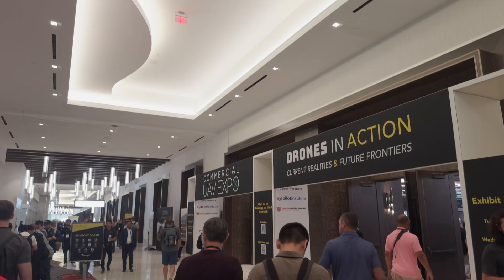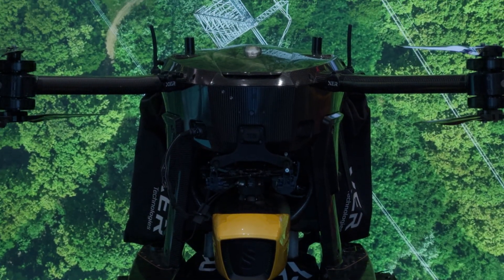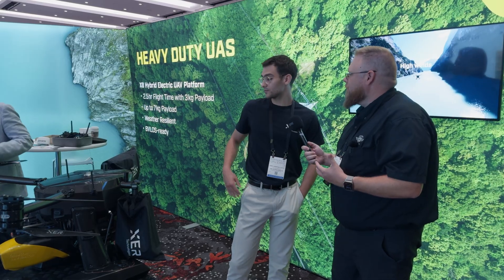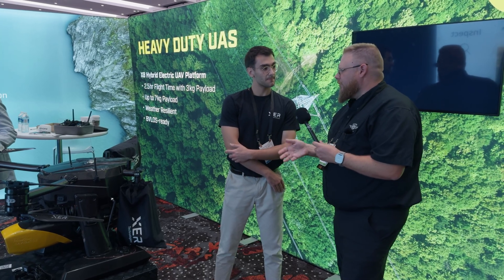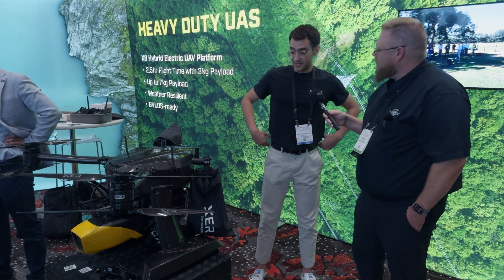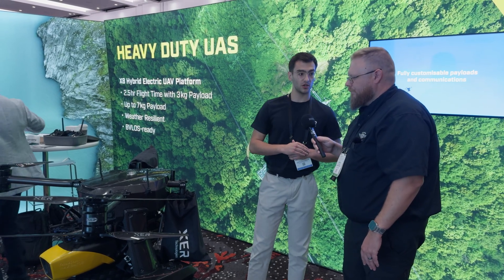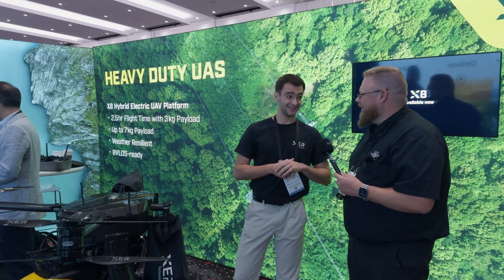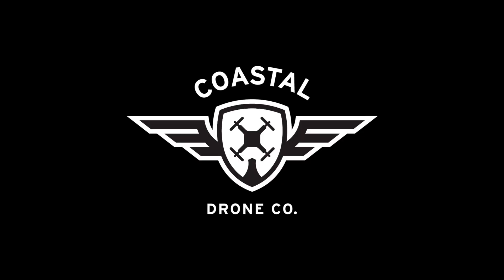This Hybrid Drone has a Gas Tank for Landing Gear! | XER-TECH | UAV Expo 2025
Xer-Technologies is developing hybrid drones with serious staying power. Their two-stroke engine powers batteries for over two and a half hours of flight time — while carrying useful payloads. We dig into redundancy, landing gear design, and practical deployment. For Canadian operators, this endurance could redefine BVLOS missions.

In this interview: hybrid power systems, payloads, safety, and what these aircraft mean for construction, logistics, and industrial applications.

Check them out on YouTube @xer.technologies

CHAPTERS

0:00 - Intro
0:49 - Interview
6:32 - Outro